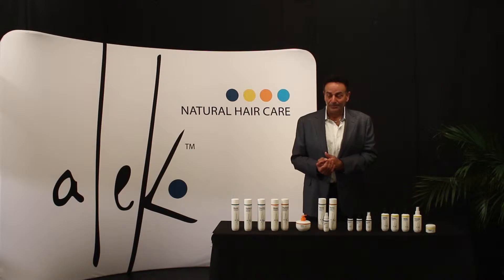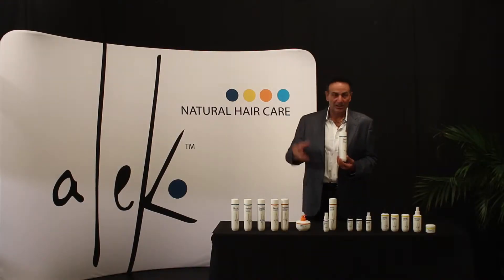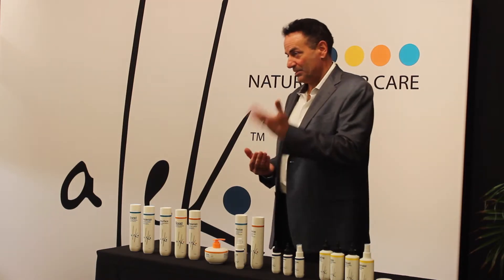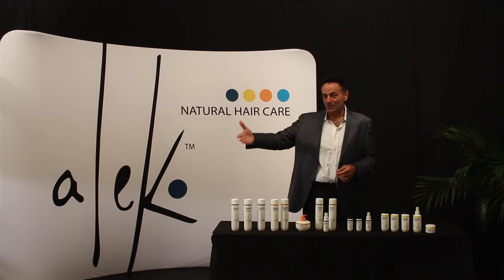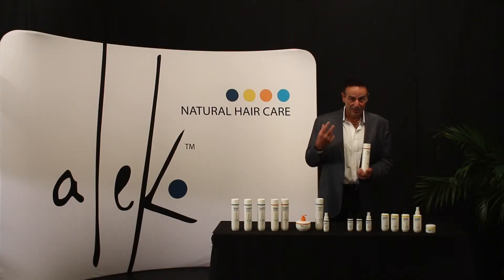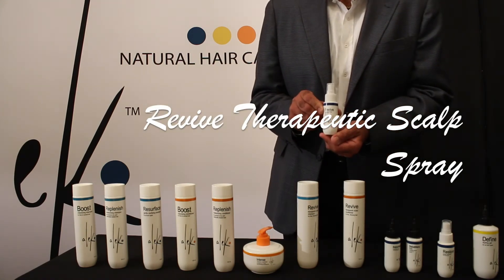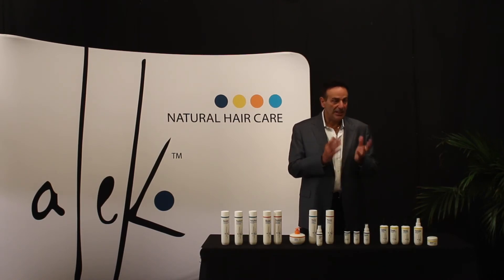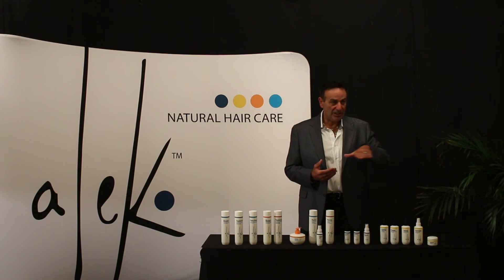Alek Revive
This covers the revive products in the Alek Natural Hair Care Line.